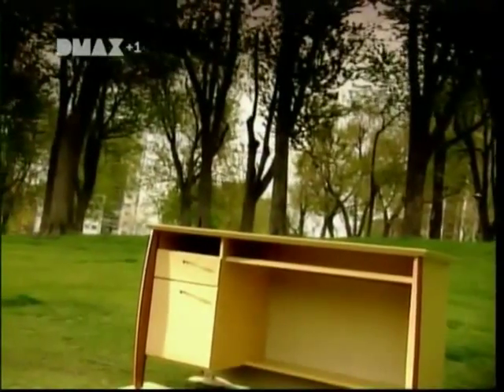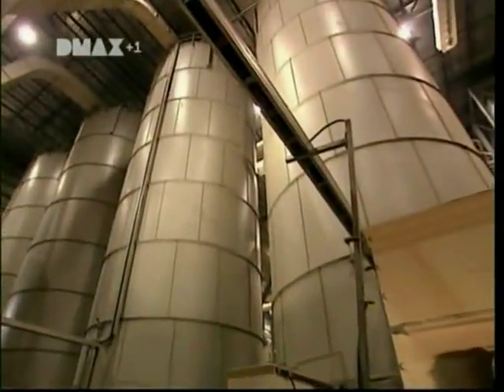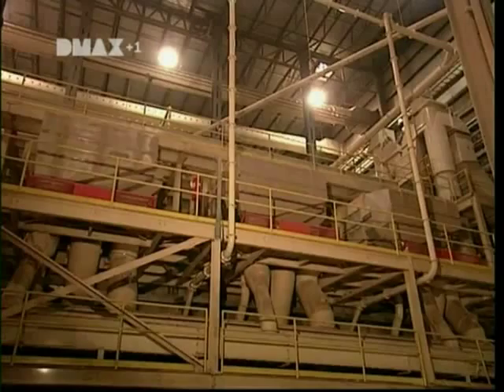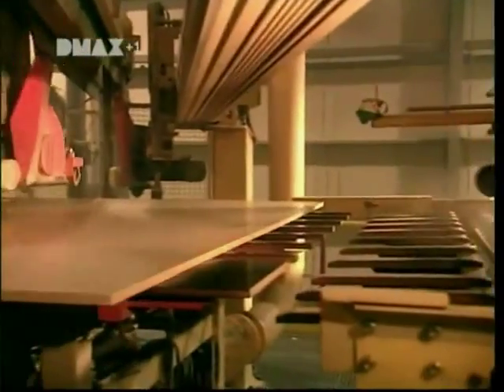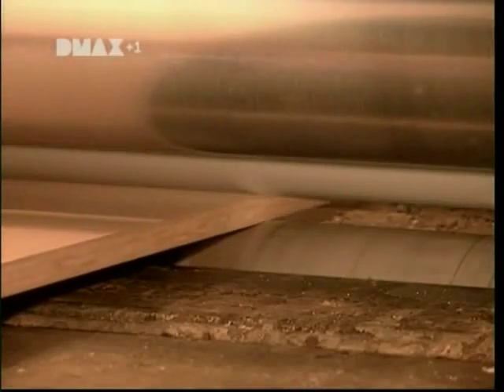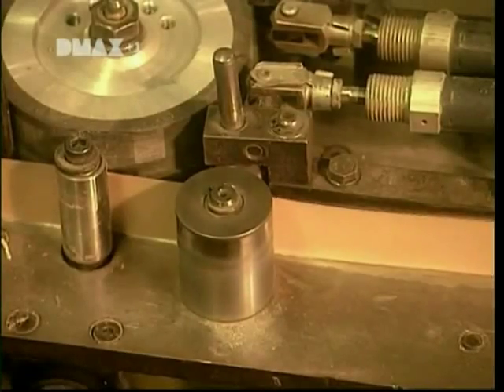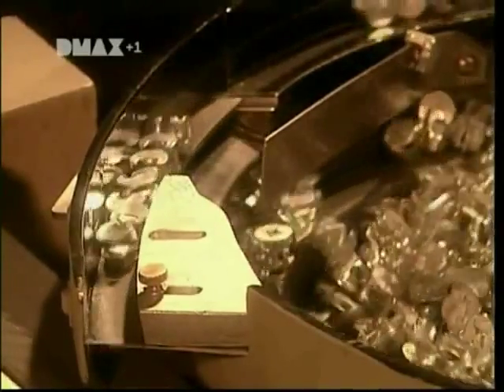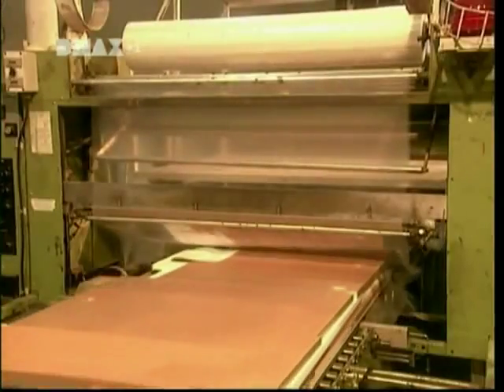Resistant Materials (KS4) - 'How Chipboard is Made'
A short video which explains how chipboard is manufactured.